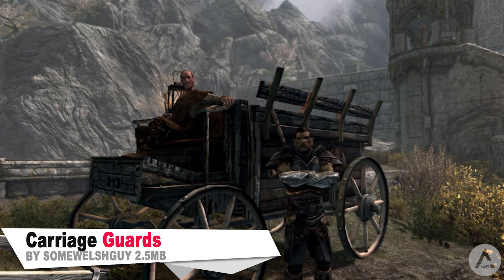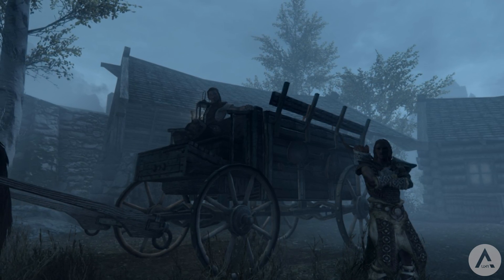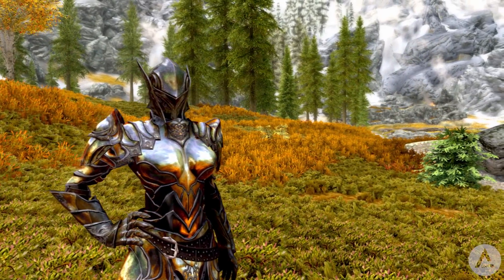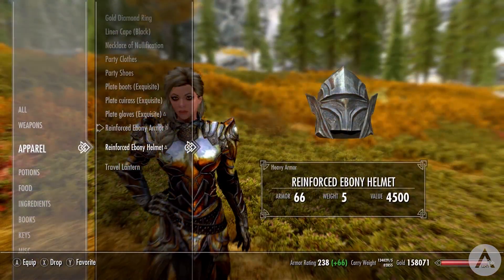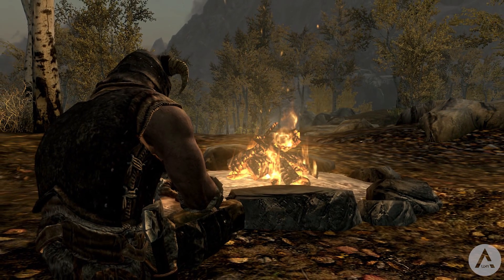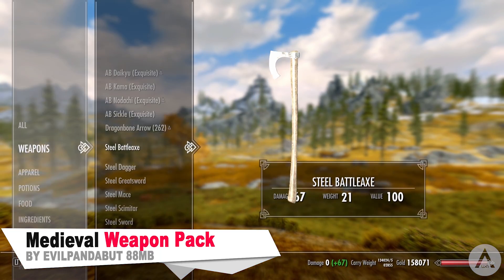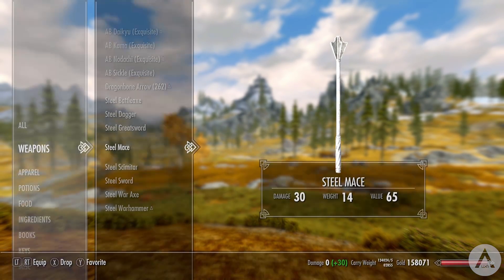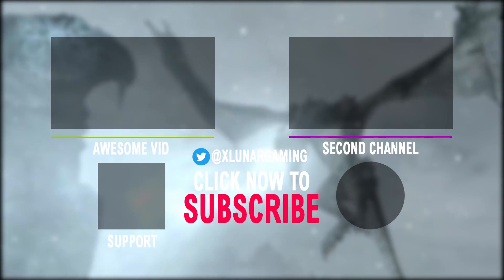5 BRAND NEW Console Mods 236 - Skyrim Special Edition (PS4/XB1/PC)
5 of the latest console mods for skyrim special edition showcased and reviewed daily on Xbox PlayStation and PC.  This video takes a look at awesome, amazing and cool mods of all kinds including armor mods, graphic mods, immersive mods and more.

Winner of more than 200 Game of the Year Awards, Skyrim Special Edition brings the epic fantasy to life in stunning detail. The Special Edition includes the critically acclaimed game and add-ons with all-new features like remastered art and effects, volumetric god rays, dynamic depth of field, screen-space reflections, and more. Skyrim Special Edition also brings the power of mods to the PC, Xbox One and Playstation 4.  The Empire of Tamriel is on the edge. The High King of Skyrim has been murdered. Alliances form as claims to the throne are made. In the midst of this conflict, a far more dangerous, ancient evil is awakened. Dragons, long lost to the passages of the Elder Scrolls, have returned to Tamriel. The future of Skyrim, even the Empire itself, hangs in the balance as they wait for the prophesized Dragonborn to come; a hero born with the power of The Voice, and the only one who can stand amongst the dragons.